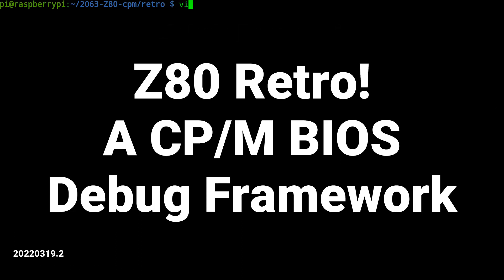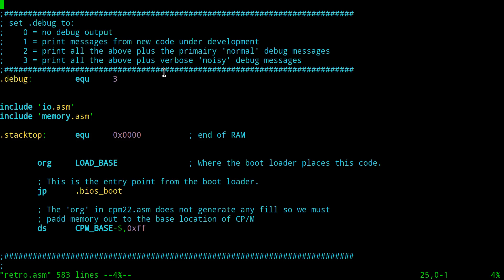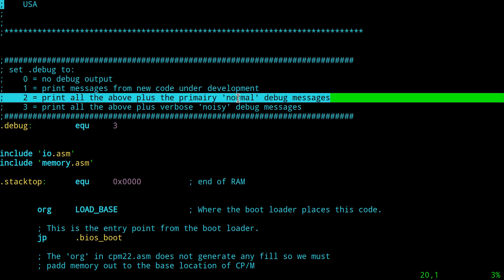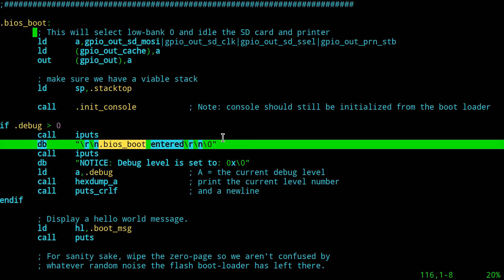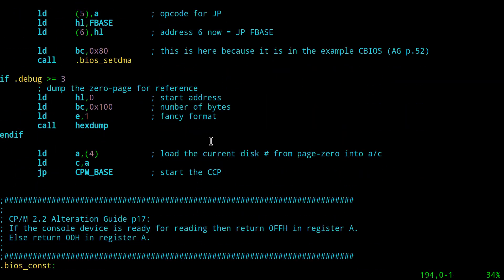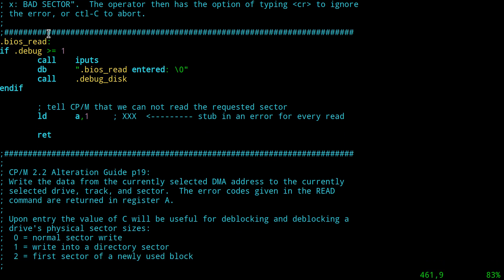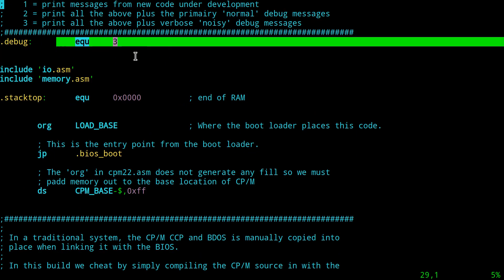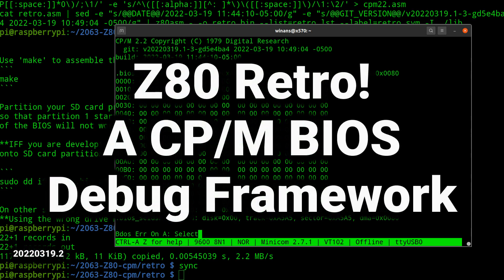Z80 Retro #26 - CP/M BIOS Debug Framework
I improve the control of the debugging output noise-level so that debug source code can stay in the BIOS and assembled in (or out) using a debug-verbosity level.